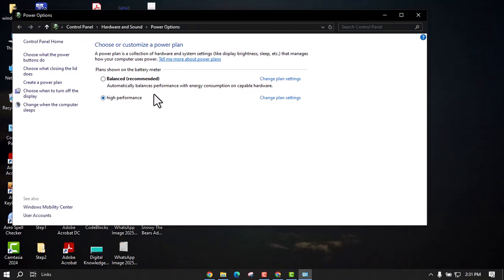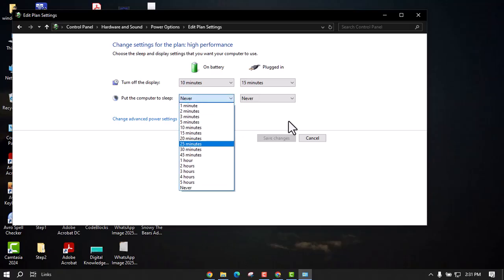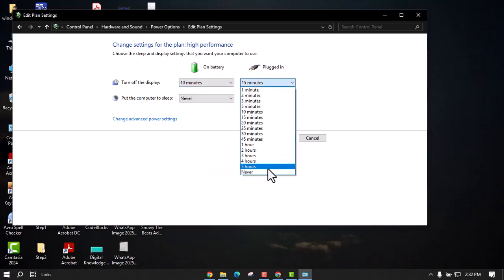How To Keep Laptop Screen Always On - Full Guide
Learn how to keep laptop screen always on with this full step-by-step guide!
This is a step-by-step tutorial on how to keep laptop screen always on windows 11  full guide on this.
Watch the video until the end to find out how to keep pc screen always on windows 11